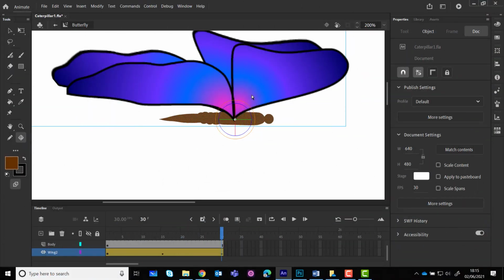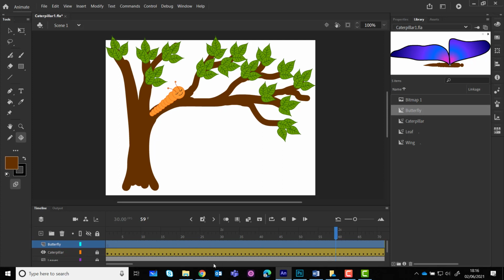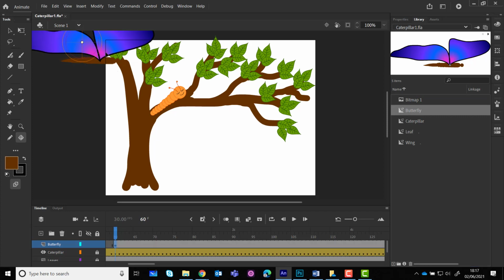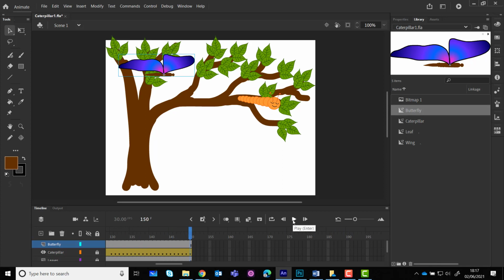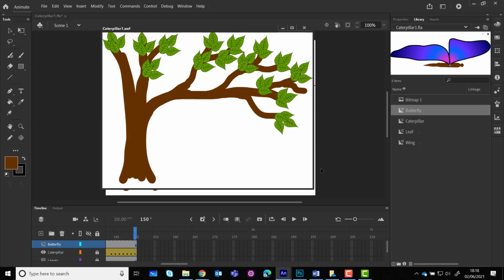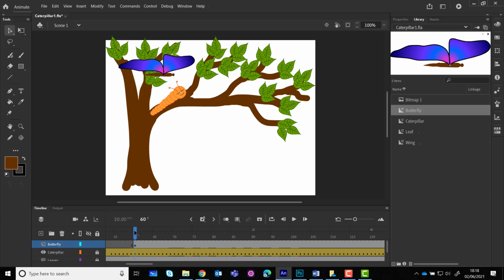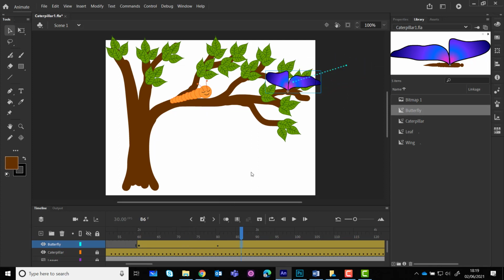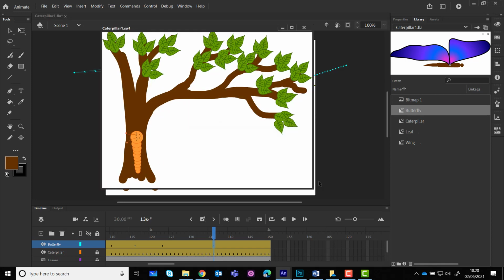Butterfly part 3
In this video we will add the animated butterfly to the caterpillar animation and use the transform tool to change it's direction.